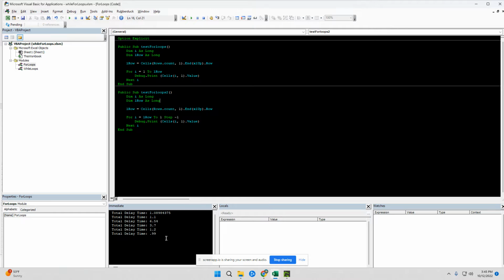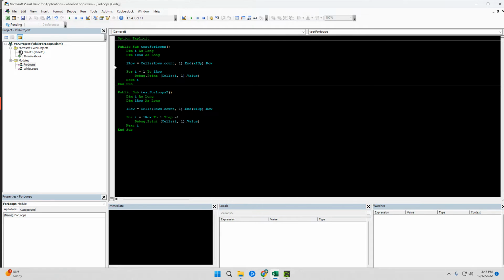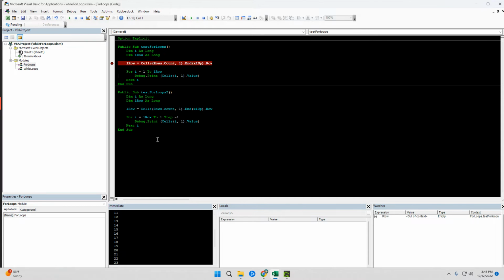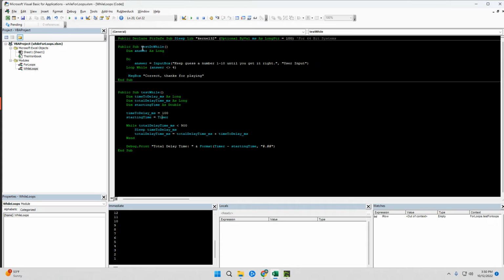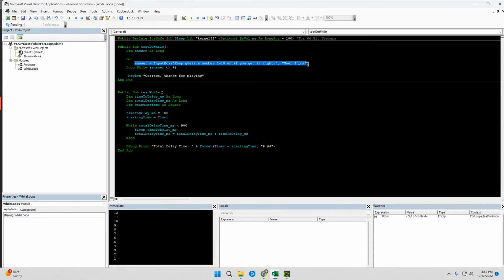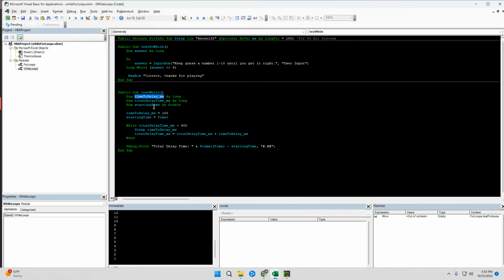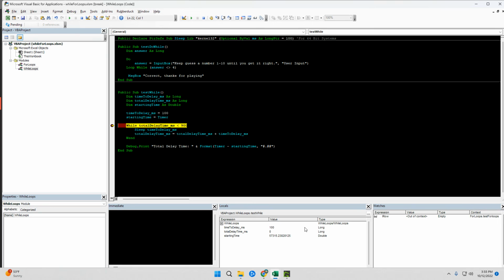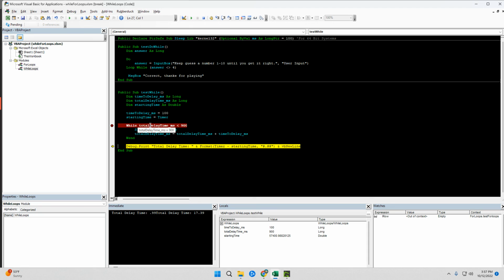VBA For loops/While Loops/ Do While Loops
A brief introduction to loops, what they are, and how to use them.